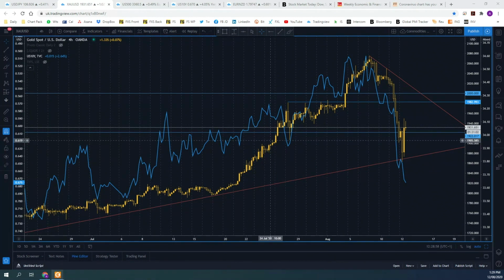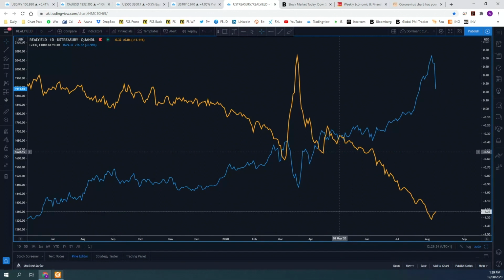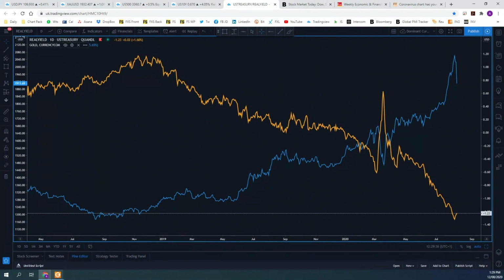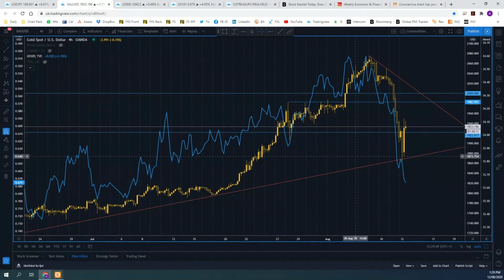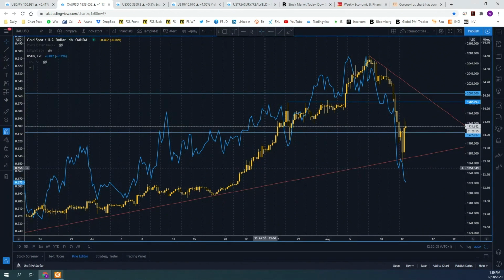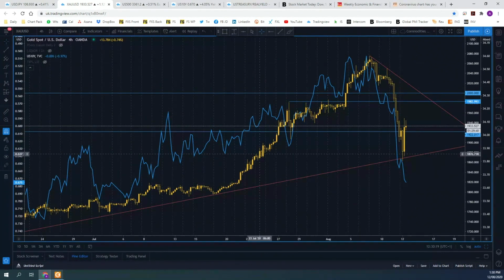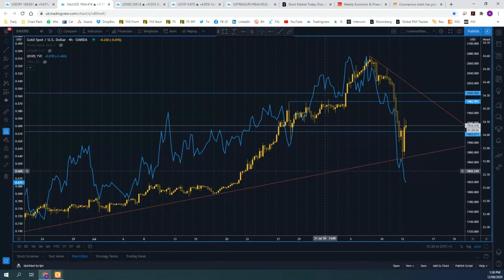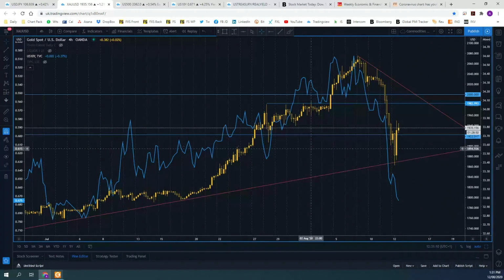US10Y Yields Has A Strong Inverse Correlation To Gold